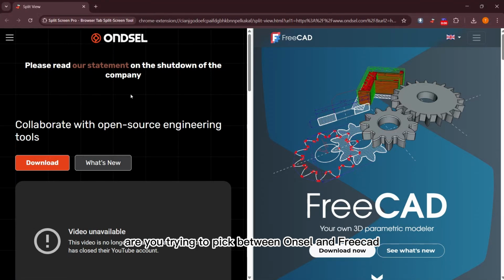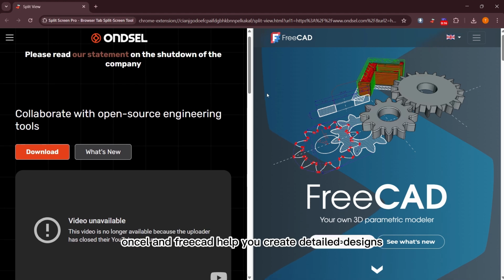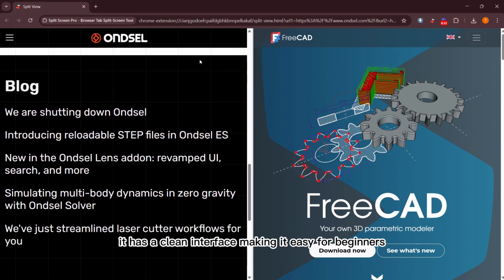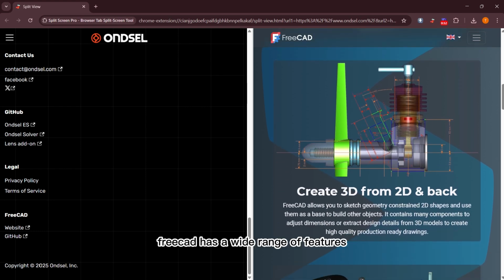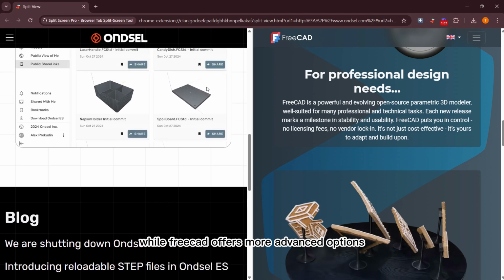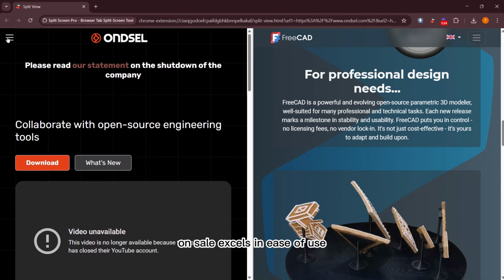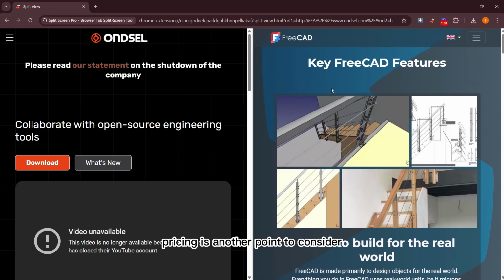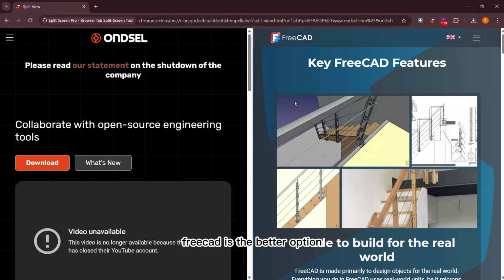Ondsel vs FreeCAD: Breaking Down the Differences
**Description:**

In this video, we will explore the differences between Ondsel vs FreeCAD, helping you decide which software is the best fit for your 3D modeling needs.

If you're searching for:
- Ondsel vs FreeCAD comparison
- Best features of Ondsel
- FreeCAD tutorial for beginners
- How to use Ondsel for 3D design
- FreeCAD vs Ondsel review
- Pros and cons of FreeCAD
- Ondsel setup guide
- FreeCAD tips and tricks
- Differences between Ondsel and FreeCAD
- Which is better: Ondsel or FreeCAD?

In this tutorial, we dive deep into the capabilities of Ondsel vs FreeCAD. You'll learn about their unique features, usability, and which software might be more suitable for your projects. Whether you're a beginner or looking to switch software, this video will provide detailed insights and comparisons to guide your decision-making.

- Ondsel features overview
- FreeCAD setup tutorial
- How to create models in Ondsel
- Fixing common issues in FreeCAD
- Ondsel vs FreeCAD for beginners
- Step-by-step guide on using FreeCAD
- Ondsel tips for efficient modeling
- How to switch from FreeCAD to Ondsel